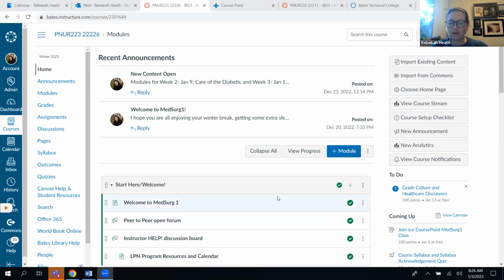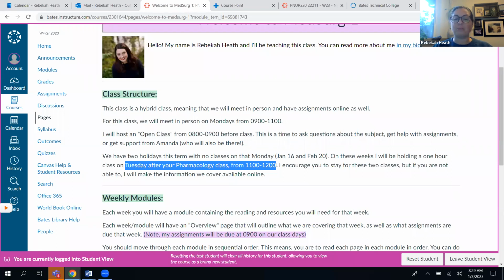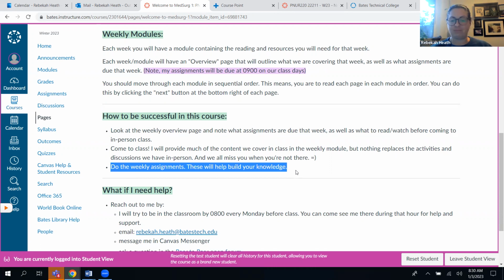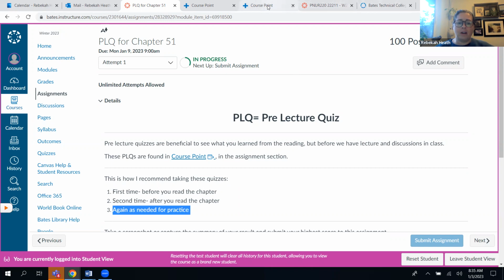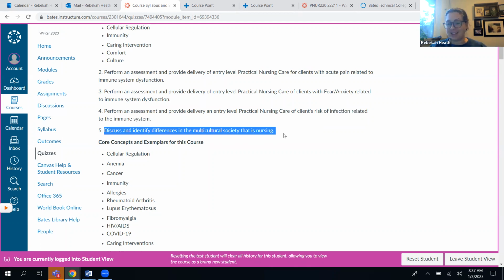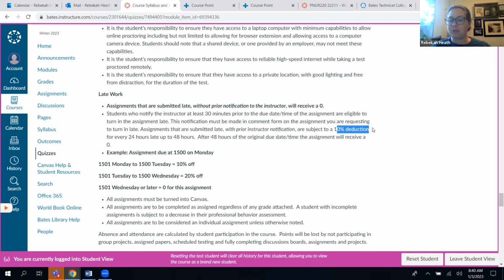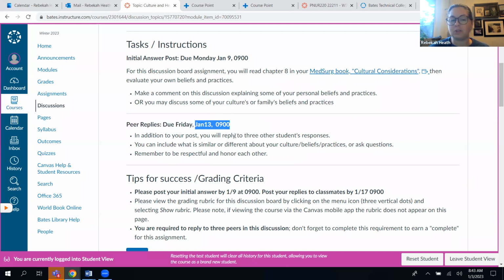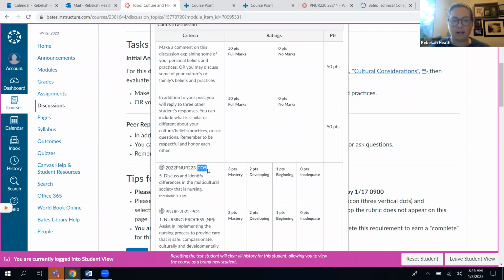Welcome to MedSurg1